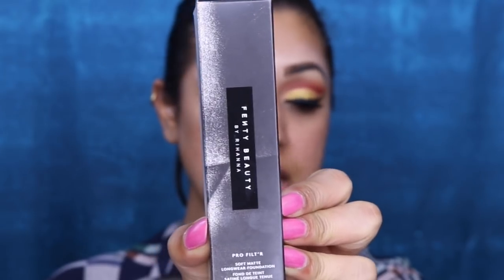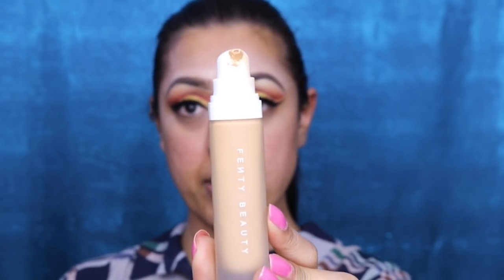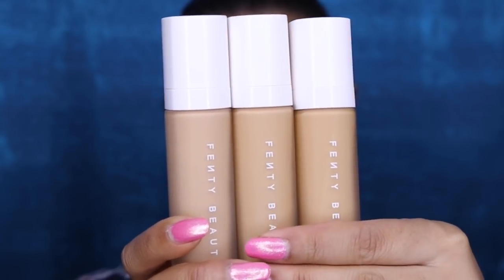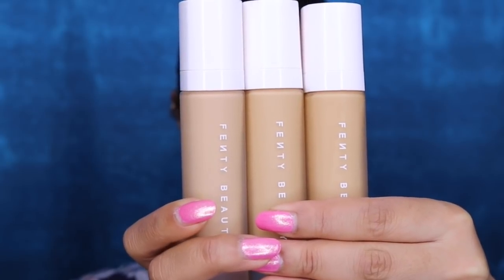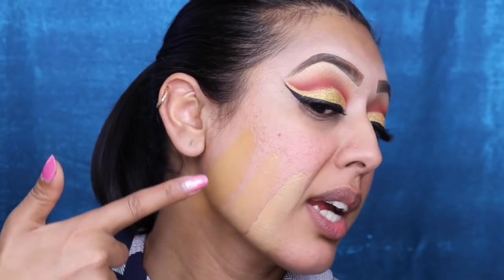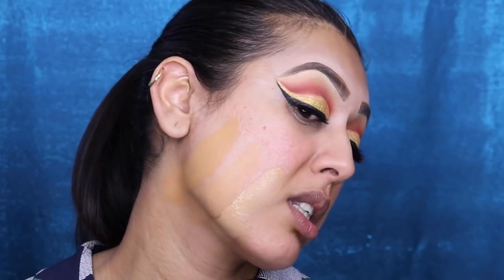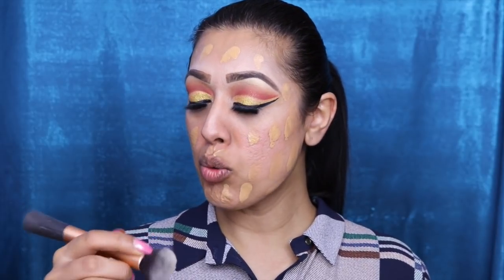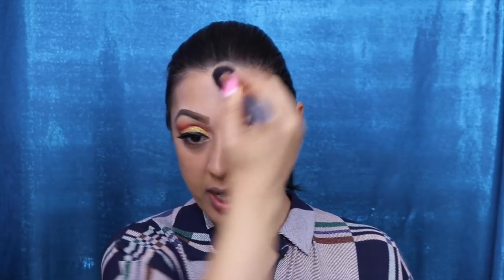REVIEW & DEMO Fenty Beauty Pro Filt'r Foundation 300 310 & 330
The video you have all been waiting for! My review of the new makeup line by Rihanna - Fenty Beauty. This video focusses on the new Pro Filt'r foundation in the shades 300, 310 and 330.

Harvey Nichols
300

I am running a Half Marathon in September and I'm raising money for a refrigerated 'cuddle cot' to help grieving parents after the loss of a baby. Please help me to raise the funds here!